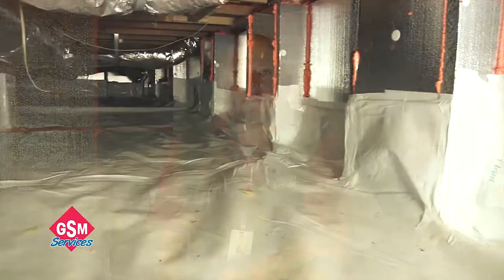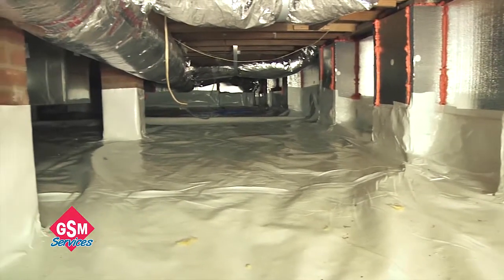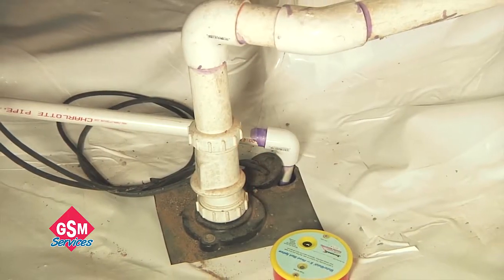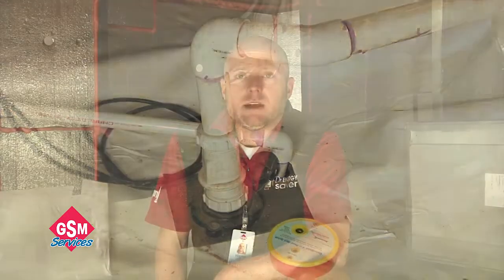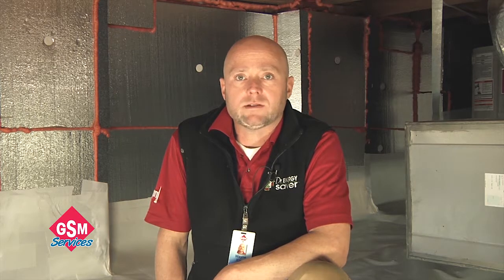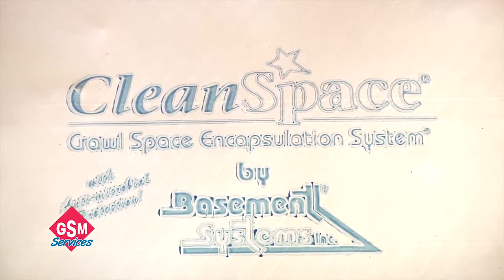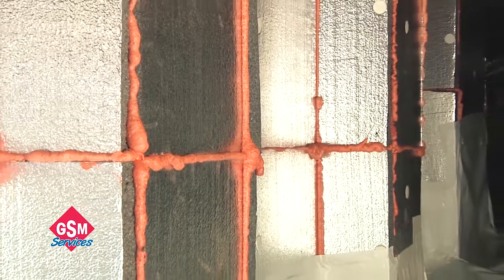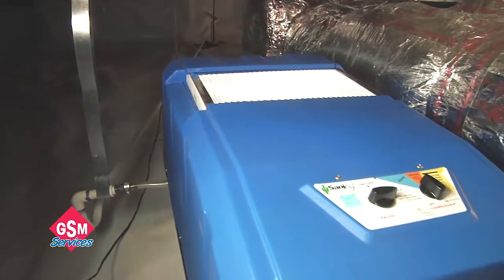GSM Services Leave the Comfort to Us: Crawl Space Encapsulation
See how sealing and encapsulating your crawl space can save you money and keep your crawl space dry and clean year round.